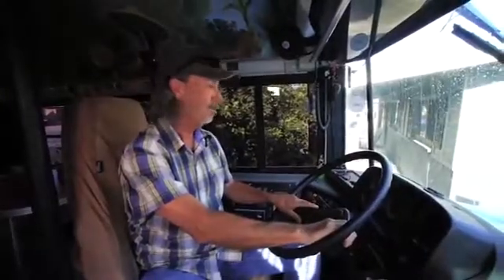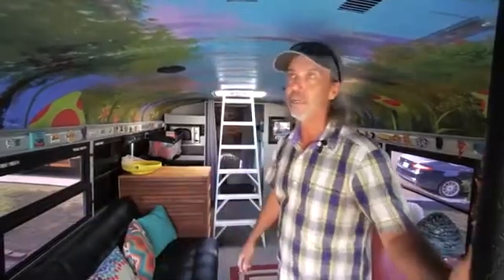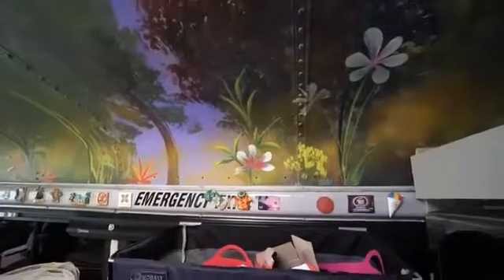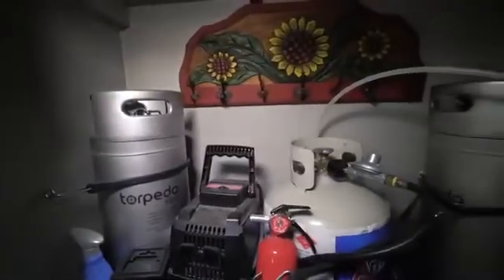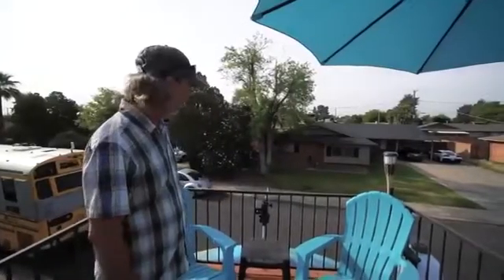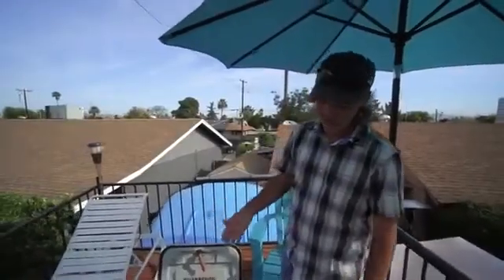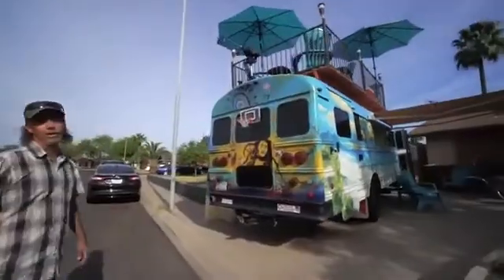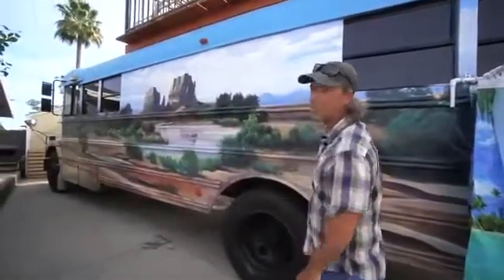The Ultimate DIY Adventure Bus Tiny House ~ Built With Materials From Craigslist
Sometimes you find an old "skool" hippie that is looking for their next project...in this video I found such a person. Ray did a fantastic job with this build and I was very fortunate to meet him!